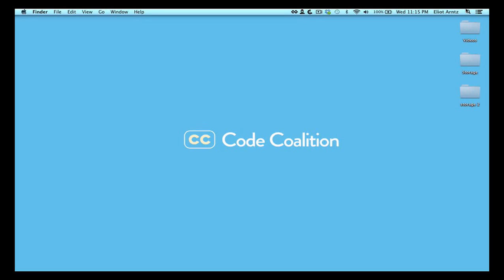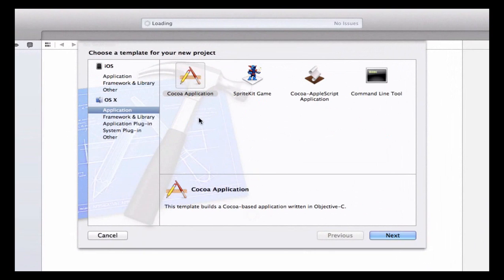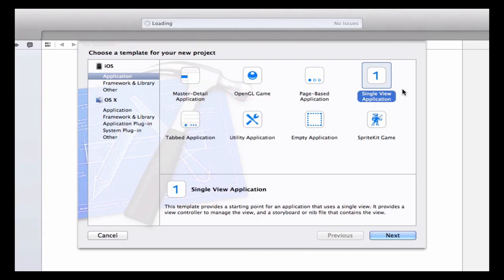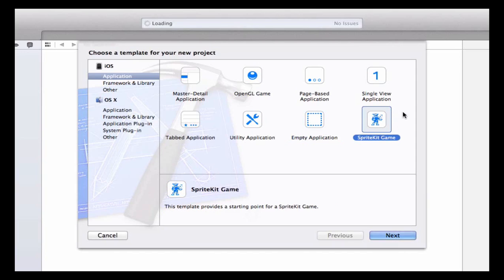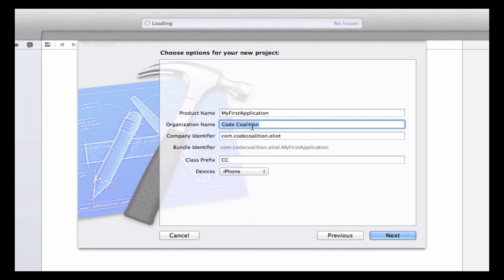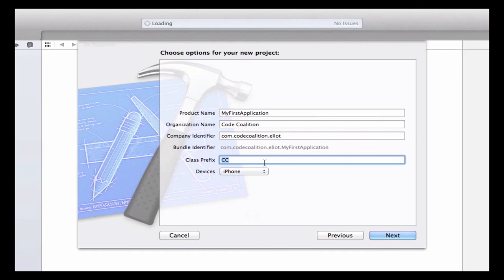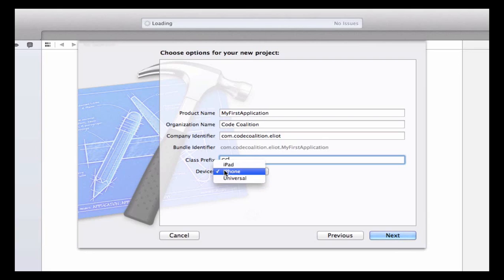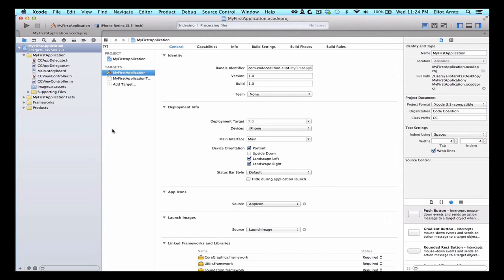How to use xCode for developing iOS Mobile Applications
Thanks
Infologs Team